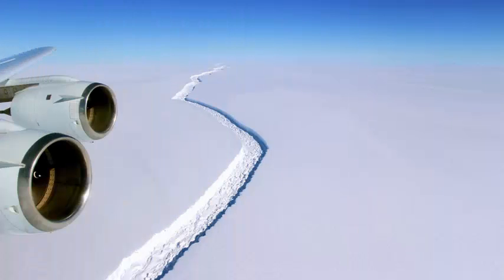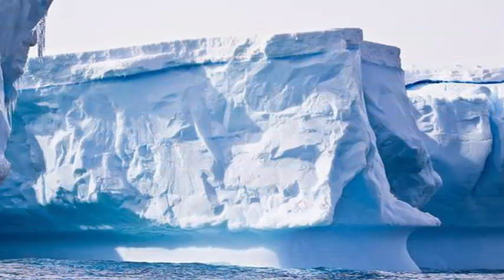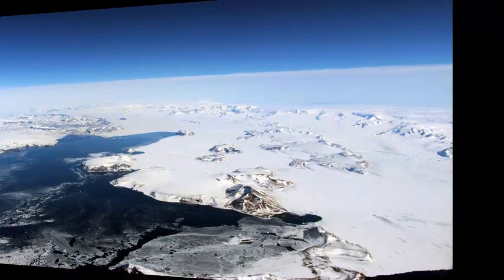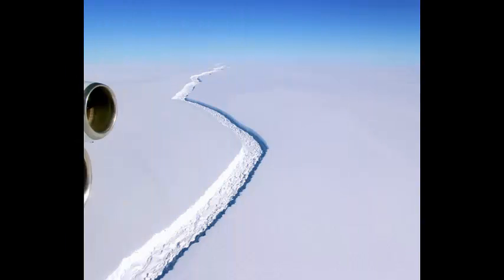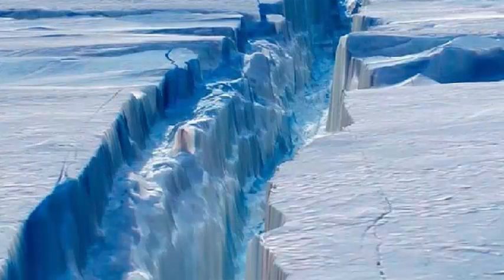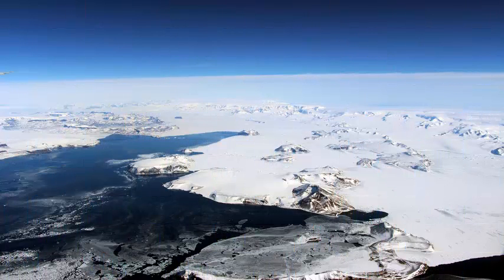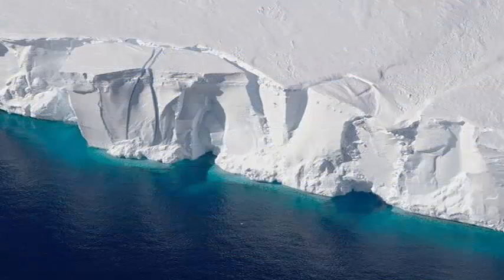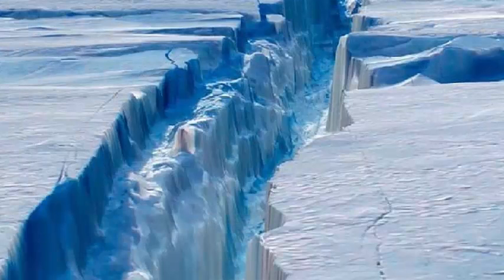Larsen C of Antarctica Iceberg: is on the verge of rupture.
The saga of the crack Larsen C is about to reach its impressive conclusion. Scientists have observed a crack growing along one of the ice shelves of Antarctica for years. Now it's the last days of cutting a piece of ice that is going to be one of the biggest icebergs ever recorded.

It is the latest sad news of the most vulnerable part of ice on the planet, which has seen hot air and water reshape the landscape in a profound way.

The crack has spread 17 miles in the last six days, marking the biggest jump since January. He also turned to where the ice shelf ends and lies eight miles from making a clean cut. There is not much standing in your way either.

The crack has completely breached the soft ice suture zone that originates in the Cole Peninsula and there seems to be very little to prevent iceberg from breaking completely, scientists monitoring the ice with MIDAS Project wrote on his blog.

Growth continues reports from early May that the crack through the ice shelf had sprouted a branch, further underscoring how unstable the ice is turning. Ice shelves float on water and act essentially as stops that slow the vast Antarctic ice sheet.